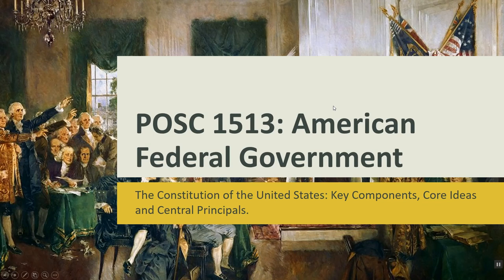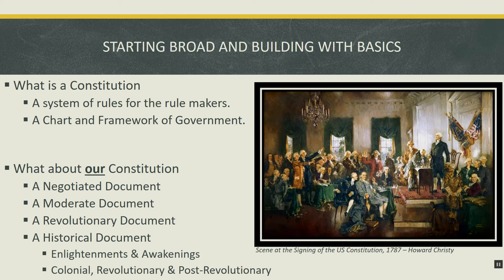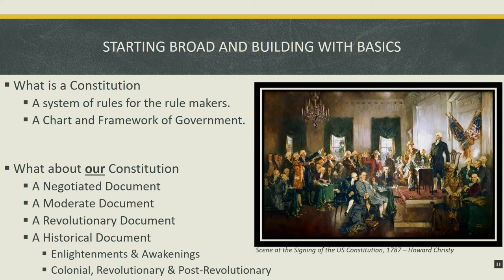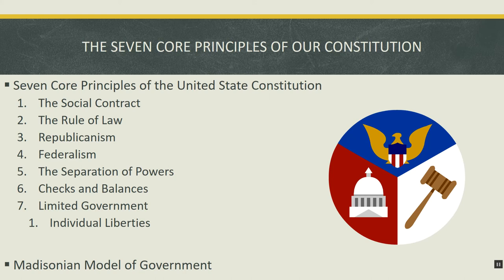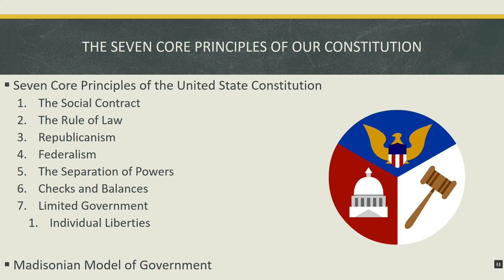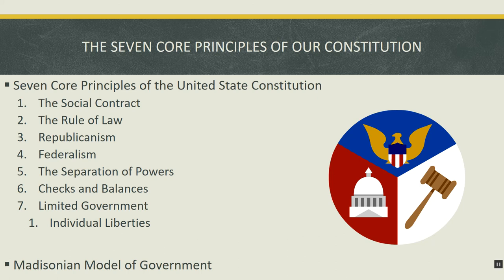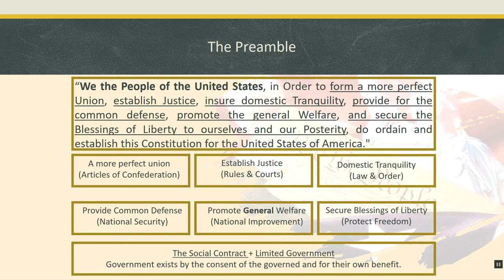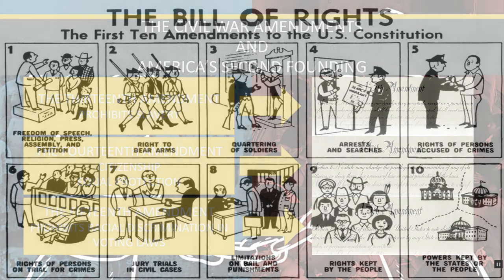POSC 1513 Lecture the Constitution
Southeastern Oklahoma State University lecture on the Constitution of the United States for Political Science 1513. In this video we discuss the historical origins and influences of the constitution, how it was produced, how it is structured and what its core principles happen to be.